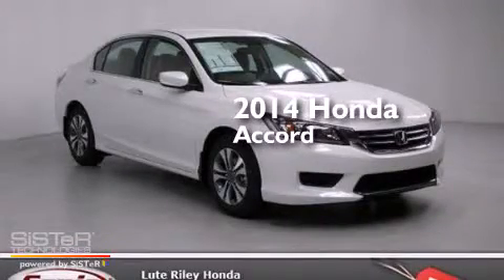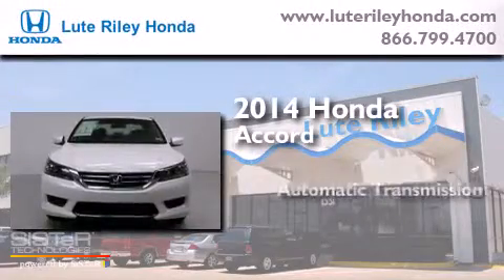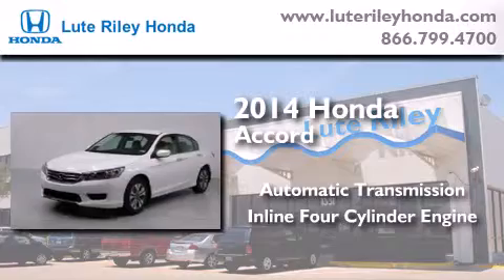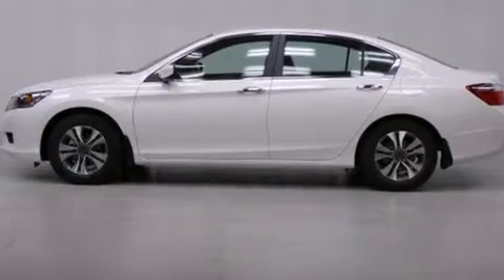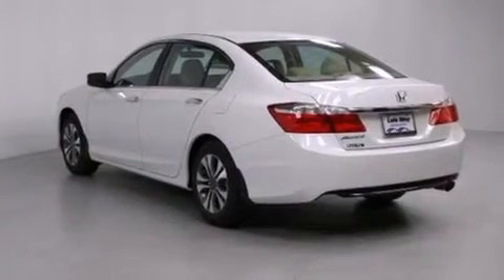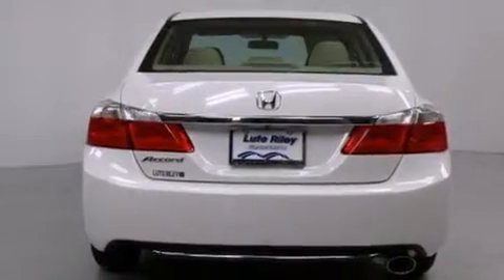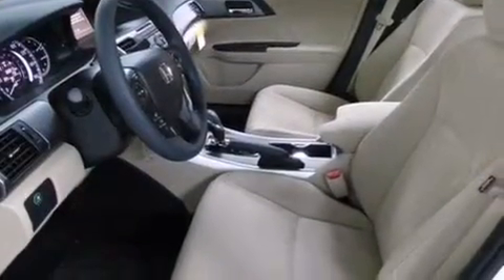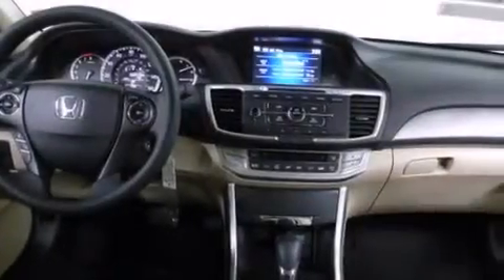2014 Honda Accord Richardson TX 75080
We've been honored to serve the Richardson TX area , we promise that your experience at our dealership will exceed your expectations ! Year : 2014 Make : Honda Model : Accord Engine : 2.4L I-4 cyl Trans . : continuously variable automatic Exterior : White Diamond Pearl Miles : 10 Interior : Ivory Lute Riley Honda 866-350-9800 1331 North Central Expy Richardson , TX 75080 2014 Honda Accord Richardson TX